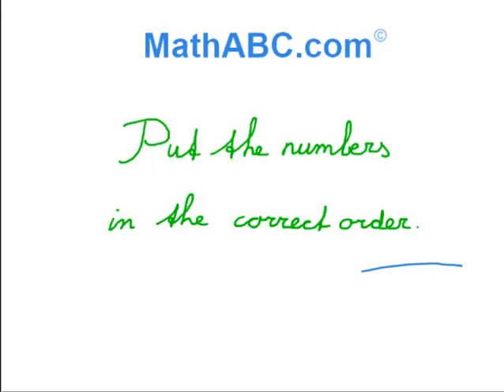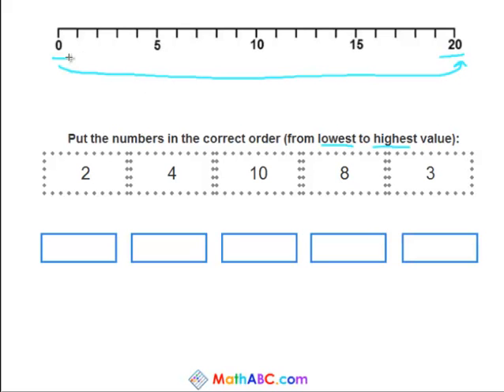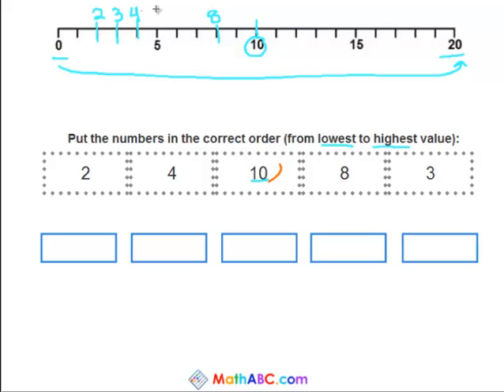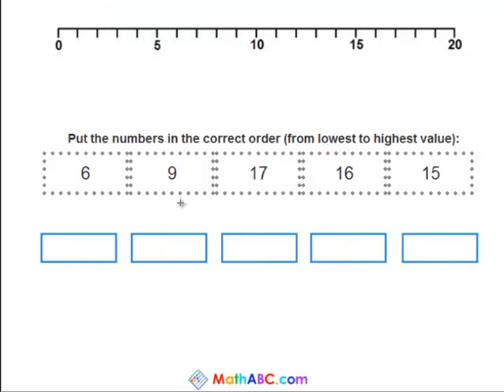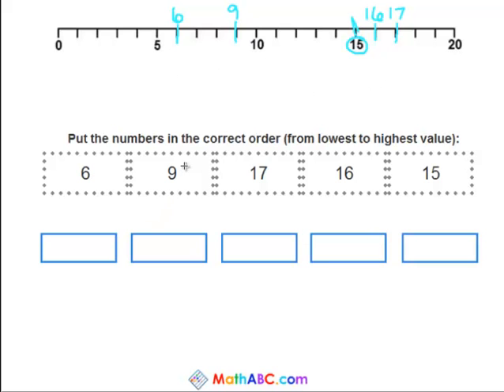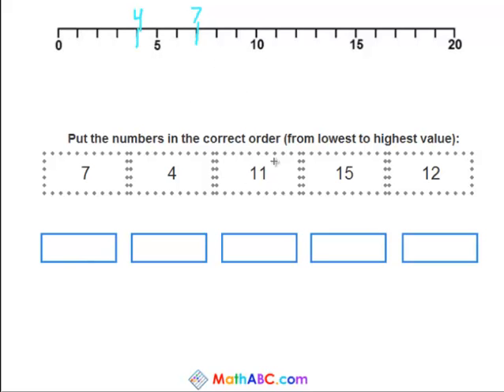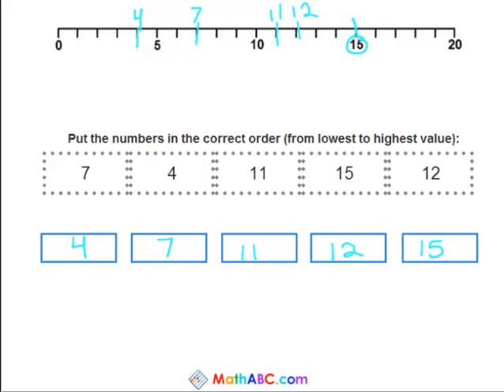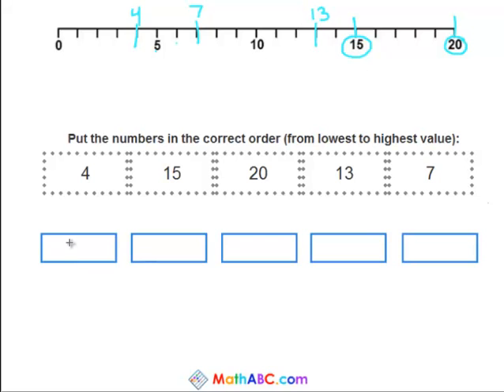MathABC.com: Put the numbers in the correct order